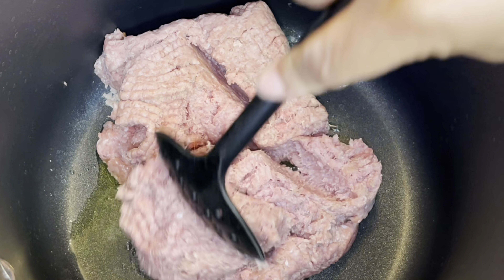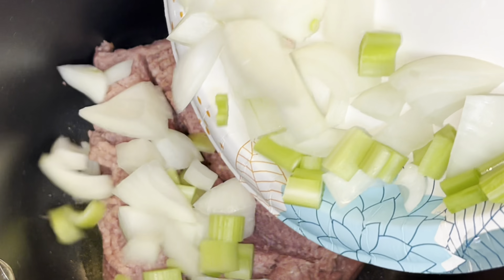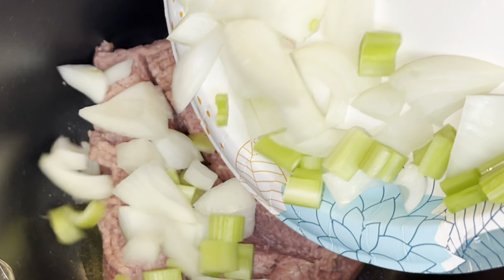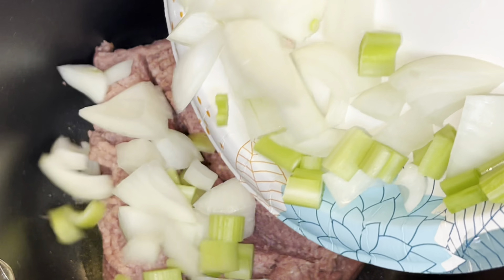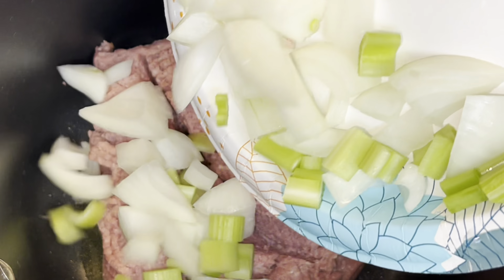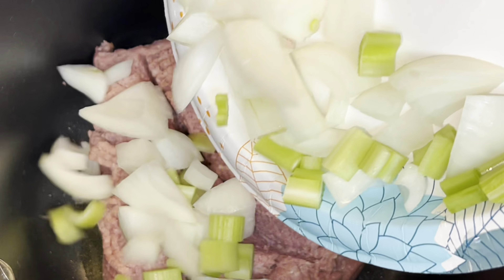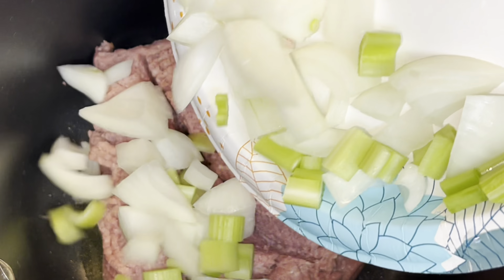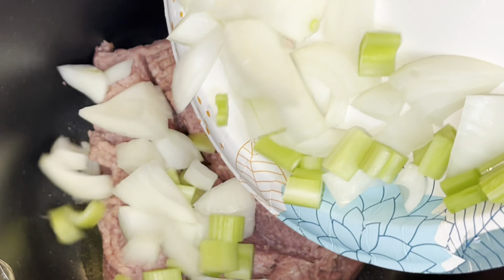Hamburger Soup | One Pot Meal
Hey y’all! In today’s video I share a super easy and delivery one pot hamburger soup! Enjoy 😉

Ingredients:

1 1/2 lbs ground meat
1 small onion
3 celery hearts
2 tsp minced garlic
28 oz tomato sauce
28 oz diced tomatoes
1 1/2 tsp Worcestershire sauce
32oz chicken broth
12oz frozen corn
15 oz frozen green beans
4 small potatoes
Salt
Black pepper
Italian seasoning
Basil
Garlic powder
Onion powder
**All seasonings should be used to taste**

Tashondarenaeonyoutube